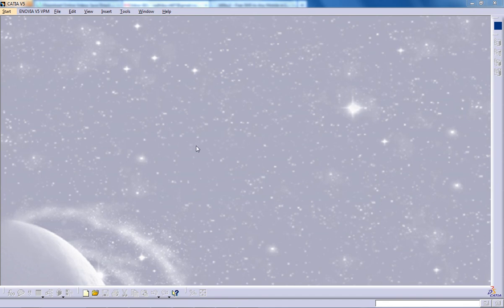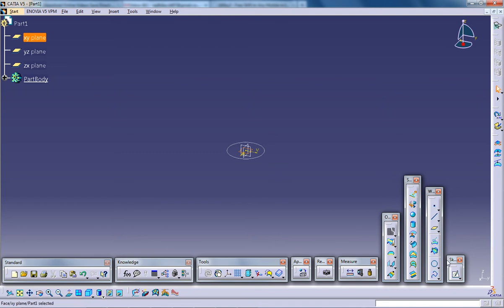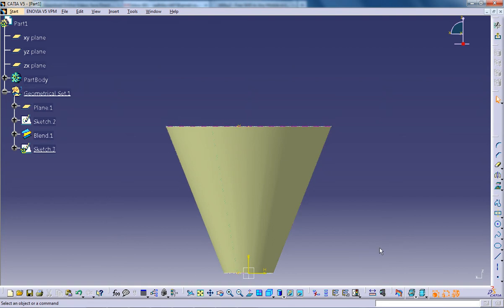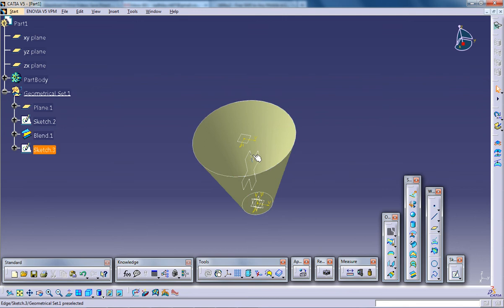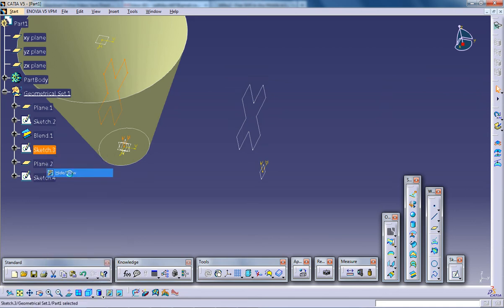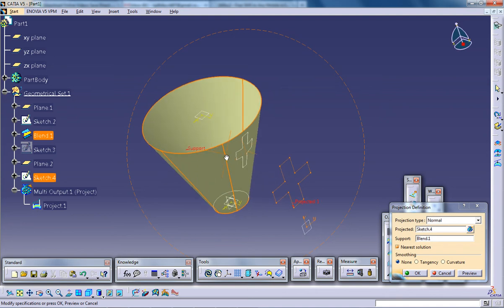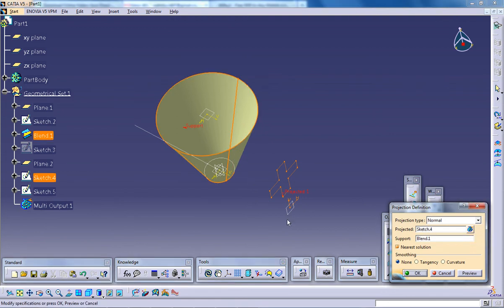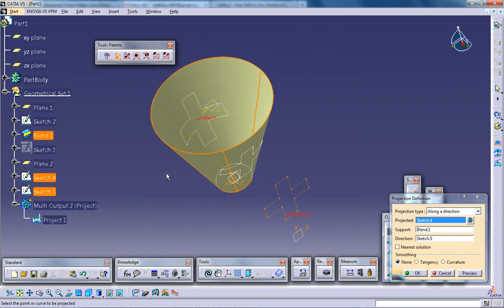Catia V5 Tutorials|Wireframe and Surface Design|Projection Curves